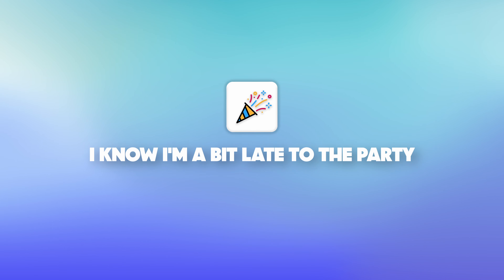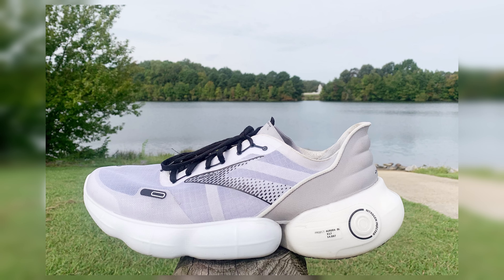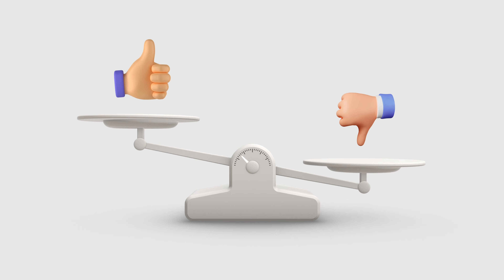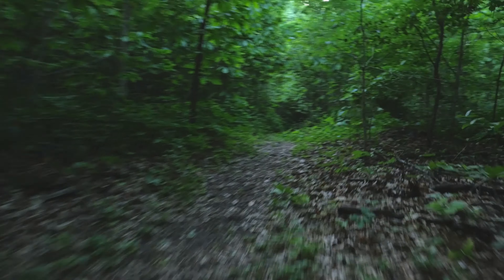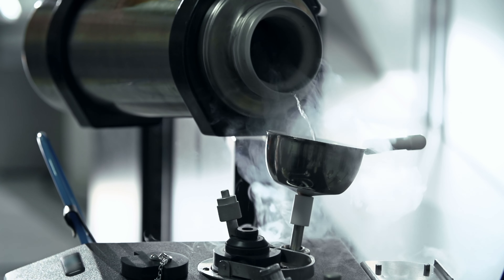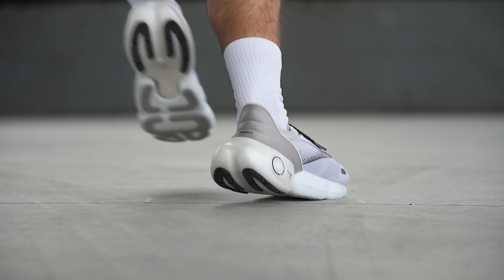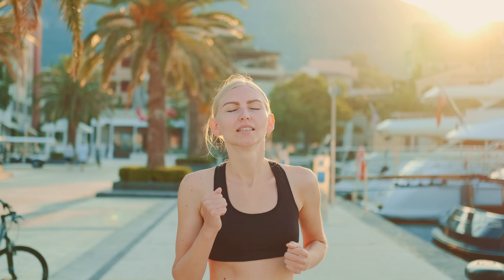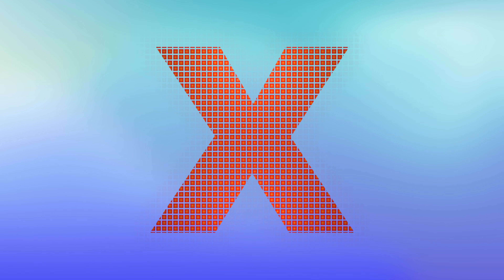The shoe that's SO good it will force you to run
Join me today as we dive deep into the Brooks Aurora-BL, a shoe that's stirring up the running community with its unique design and innovative features. Is it worth the hype or just another flashy model? Let's find out together!

👟 What to Expect in This Video:

Introduction to Brooks Aurora-BL: Discover what makes this model stand out from Brooks' traditional lineup. We're talking about a shoe that breaks away from the usual with its bold design and cutting-edge technology.
Detailed Upper Analysis: I take a close look at the upper construction—where Brooks usually excels. Did they maintain their high standards with the Aurora-BL, or is there room for improvement?
Midsole Magic: Get ready to explore the 'weird-looking' midsole that boasts top-of-the-line cushioning. How does it compare to the beloved Glycerin model?
Durability Test: Does this visually appealing shoe hold up under pressure, or does it crumble at the first sign of wear?
Outsole Overview: Assessing the grip and durability of the outsole. Can it handle diverse terrains, or is it best kept on light trails and smooth paths?
Final Verdict: Who should consider buying the Aurora-BL, and who might want to pass?

Timestamps👇

0:00 - Introduction
0:30 - Overview of the Brooks Aurora-BL
1:10 - Deep Dive into the Upper Construction
2:00 - Midsole Analysis: Comparing Cushioning to Glycerin
2:45 - Durability Test: How Robust is the Aurora-BL?
3:30 - Outsole Overview: Grip and Performance
4:15 - Final Verdict: Who Should Buy the Aurora-BL?
5:00 - Additional Insights and Viewer Engagement
5:30 - Subscribe & Upcoming Content Tease
6:00 - Conclusion and Where to Buy

💡 Why You Should Watch:
Whether you're a seasoned marathoner or a casual weekend jogger, understanding how the Aurora-BL performs can help you make an informed decision for your next running shoe purchase. Plus, get insider insights on how this model fits into the broader spectrum of Brooks' innovations.

Don't forget to subscribe to our channel for weekly updates on the latest running gear, pro tips to enhance your running experience, and reviews that help you choose the best gear for your needs.

💬 Engage with Us:
Drop your questions or share your own experiences with the Brooks Aurora-BL in the comments below. Your feedback helps us bring more detailed reviews and valuable content.